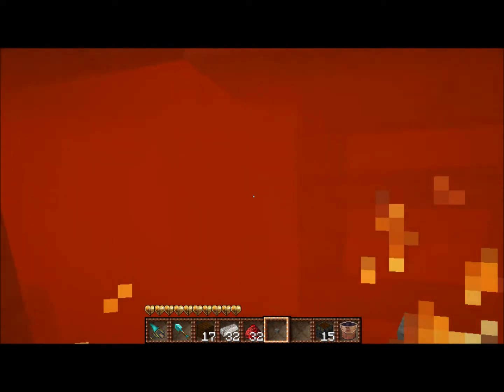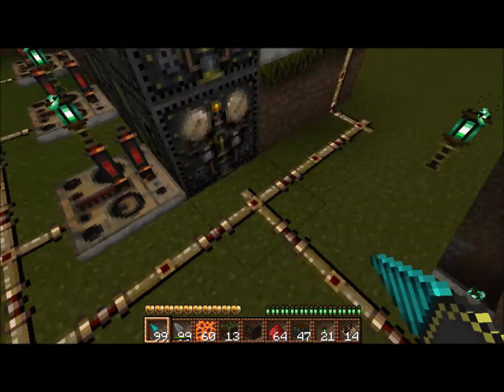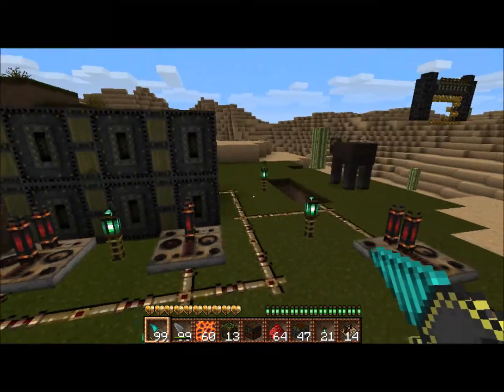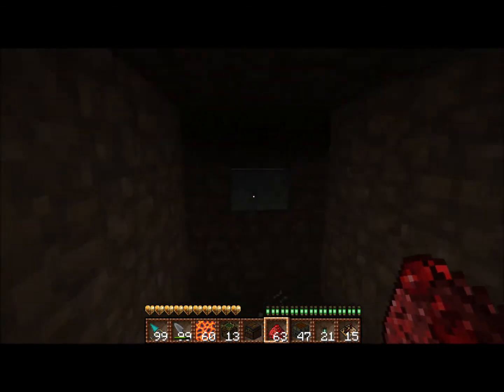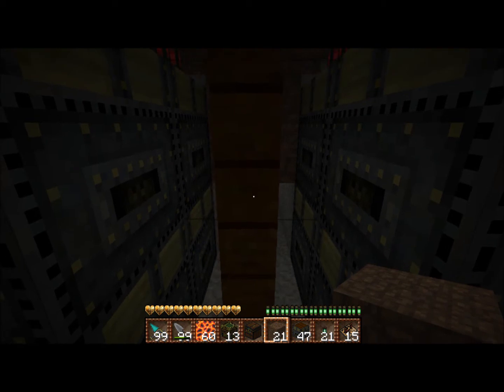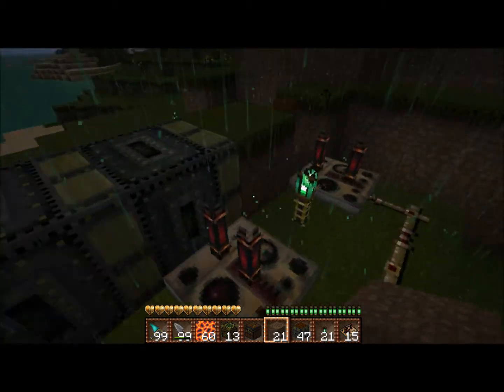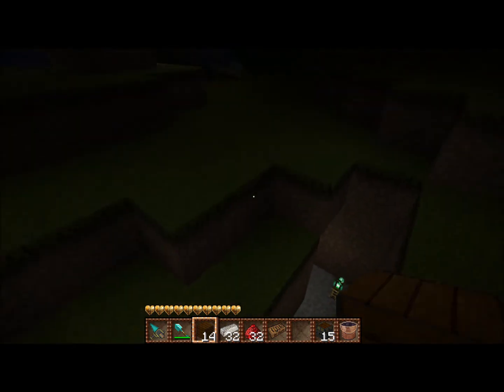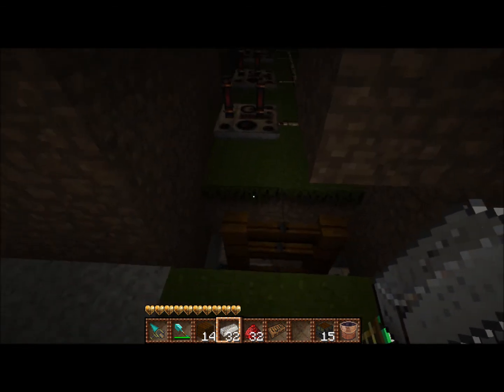Minecraft Creations #001: Piston Trap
Making use of the Pistons from the 1.7 update, I constructed a trap that changes the victim's surroundings, and kills him with lava.